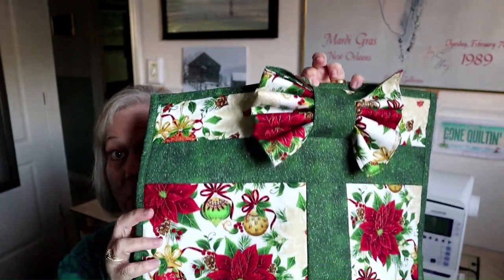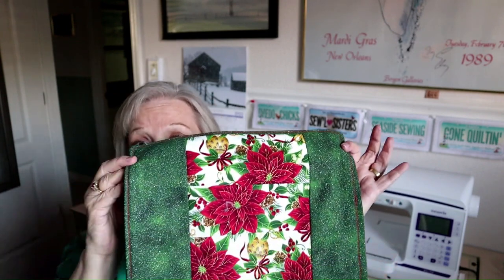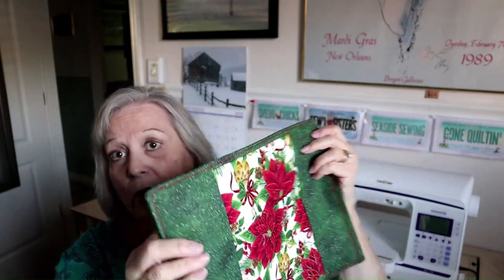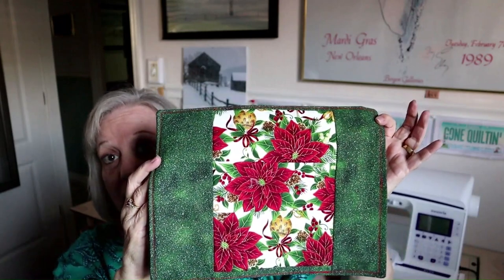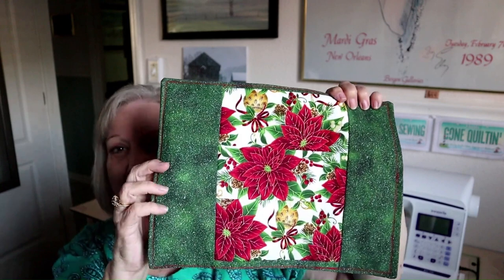fridaysews - Just A Little Action In My Sewing Nook This Week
Here we are at fridaysews already - And there was Just A Little Action In My Sewing Nook This Week. I hadn't planned to do a lot of sewing this week and it's just as well because I was busy doing a few other things.